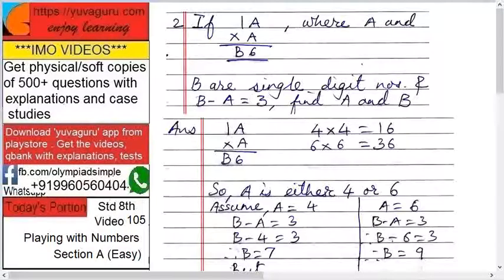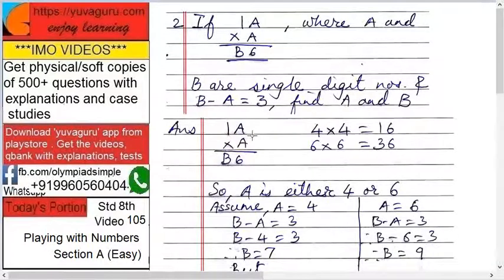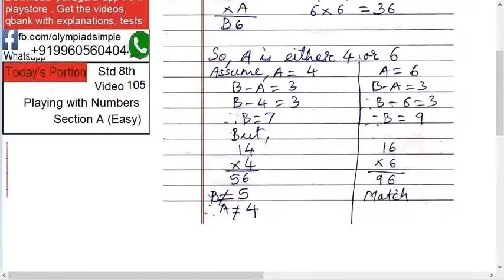105 IMO Int Maths Olympiad Video Std8 Playing with Numbers freeVideo1 by Vishal Mantri